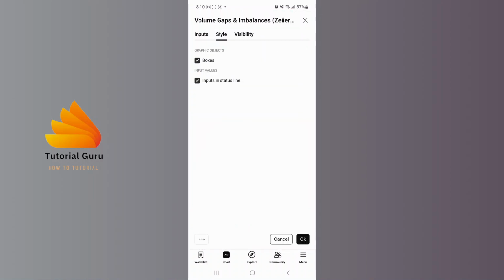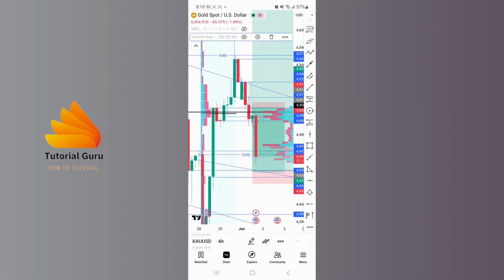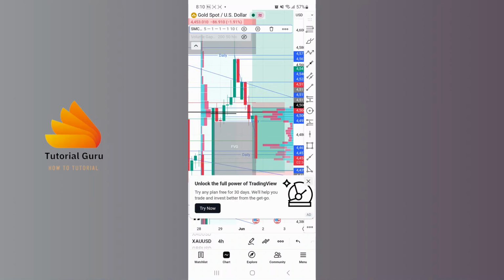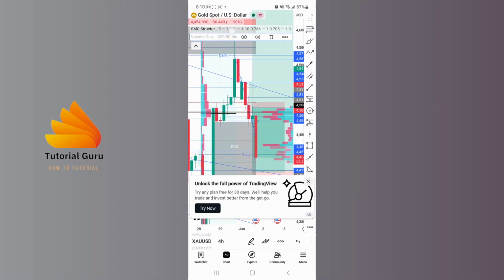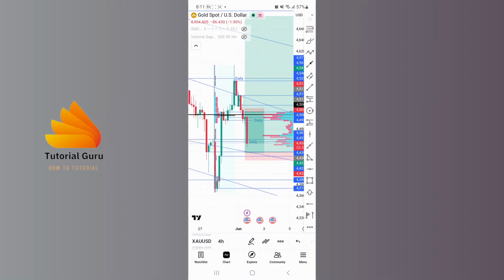How to Hide Indicators in TradingView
Want to hide indicators on your TradingView chart without deleting them? 📈 In this quick and easy TradingView tutorial, you'll learn how to hide indicators from your chart view while keeping them saved for later use.